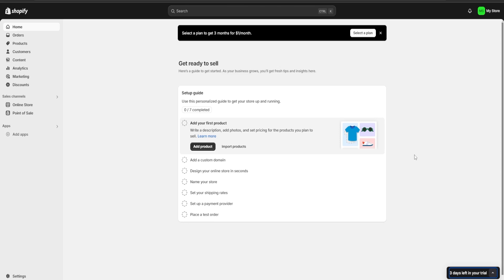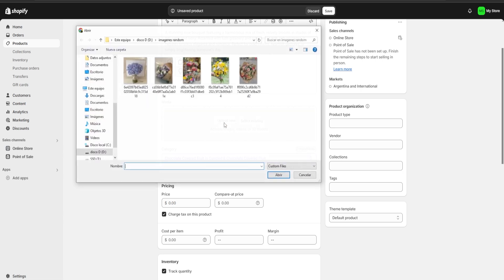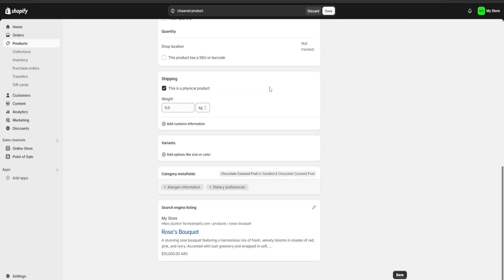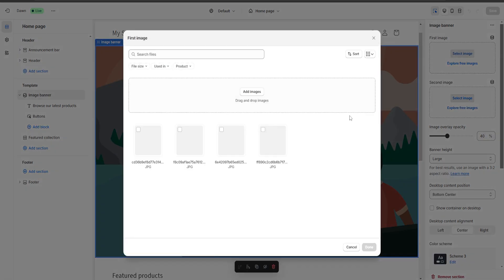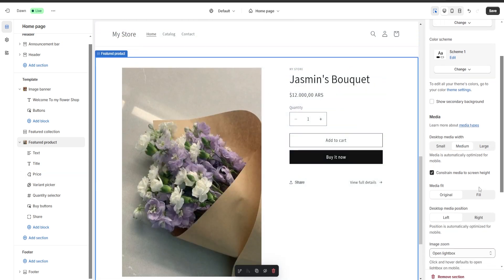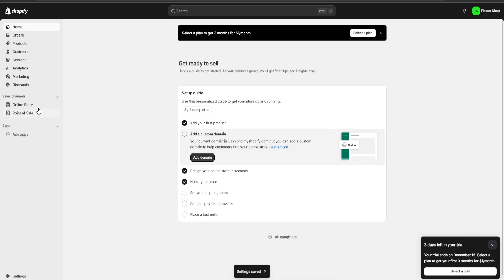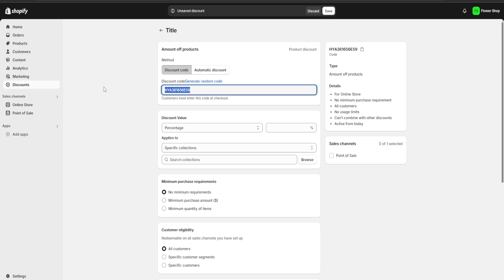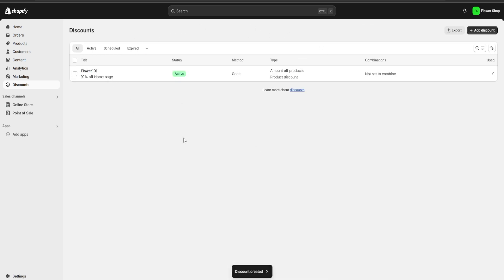How to Create a Flower Shop Website on Shopify